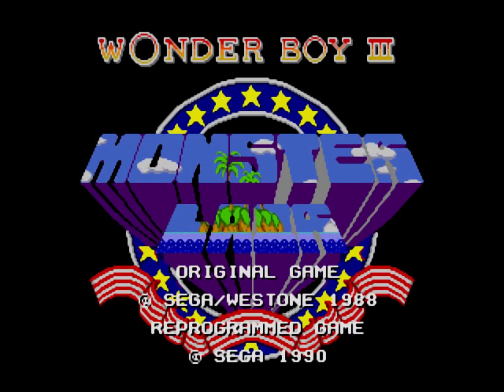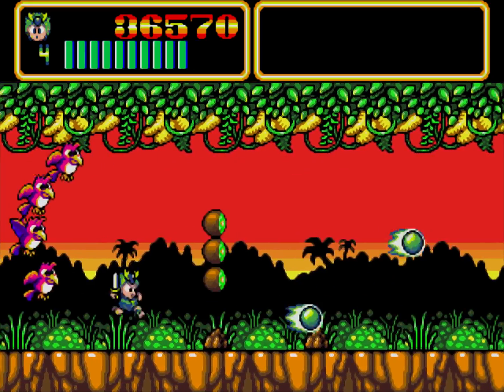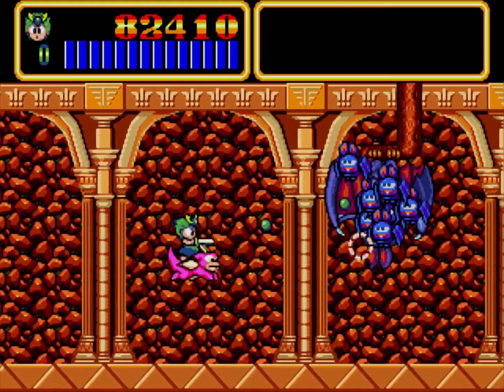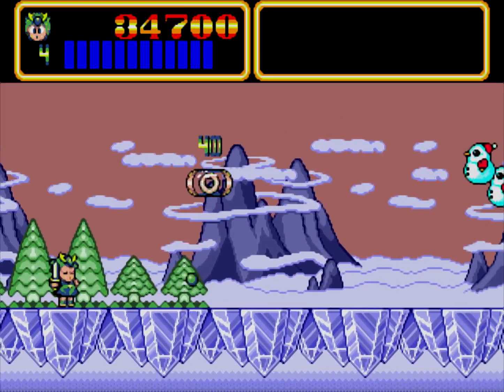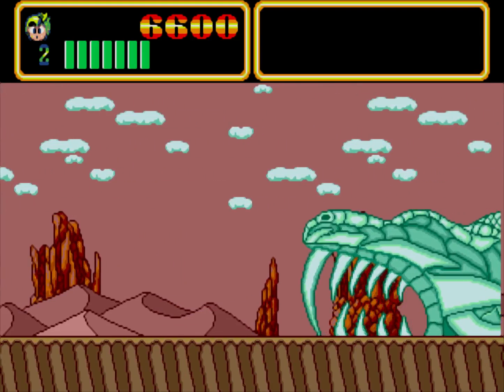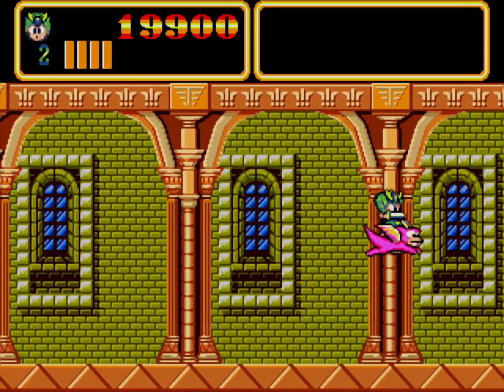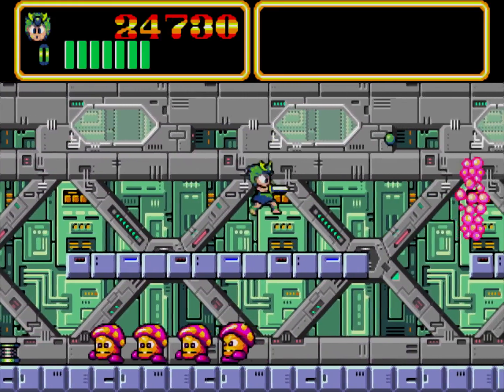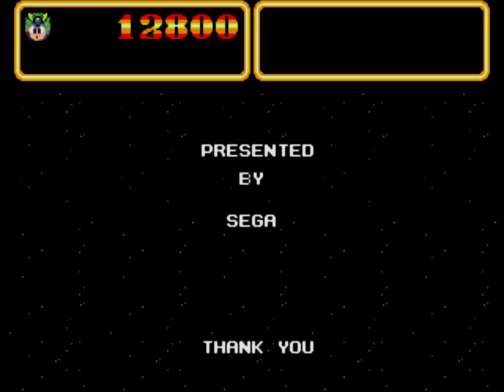Pelador Plays Wonderboy III: Monster Lair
Playing Wonderboy III Monster Lair all the way through. Surprisingly difficult game.